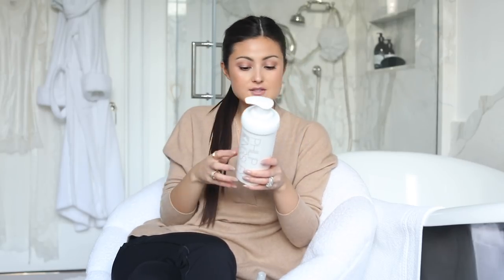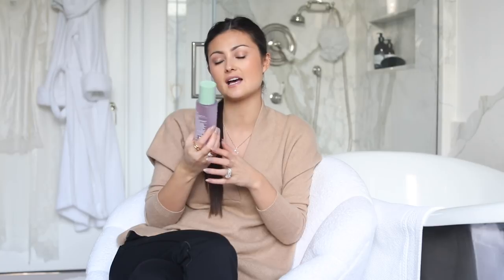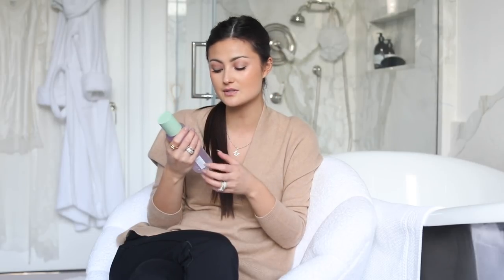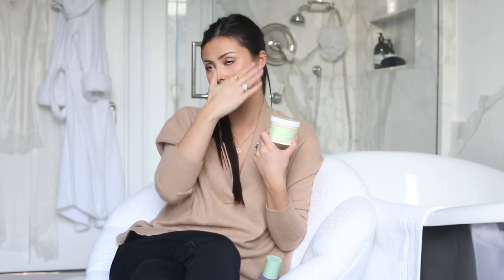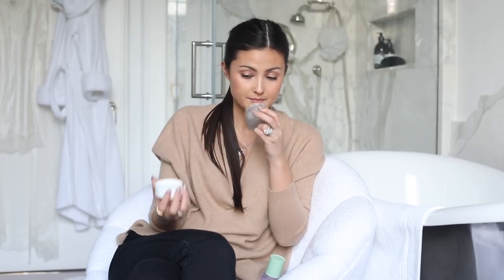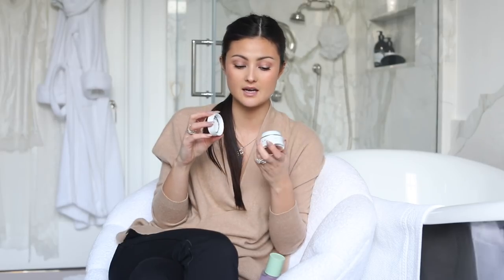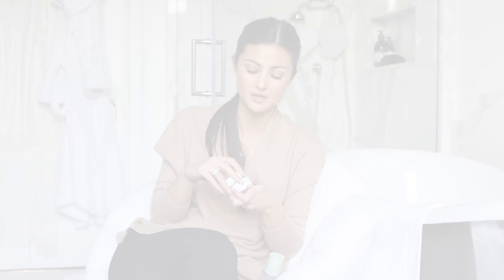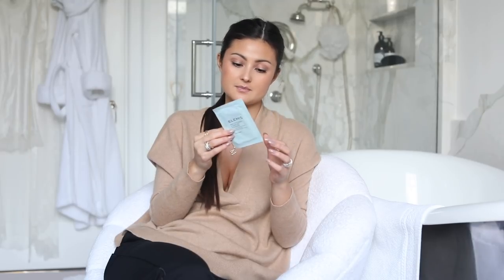Monthly Saviour Beauty Products - Peony Lim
These are my favourite once a month products for your body, hair and skin. I use these products a couple of times a month when I need a boost. They are my beauty saviours!

I'm wearing...
Jumper Zara
Trousers Max Mara
Necklace c/o Edge Of Ember

Products Featured...

Products marked c/o have been sent to me by the brand. However I only recommend products I have used at length and really love.